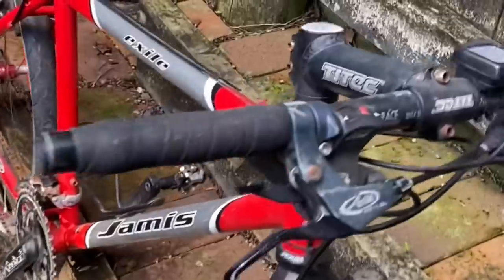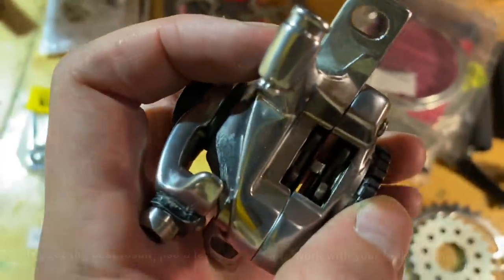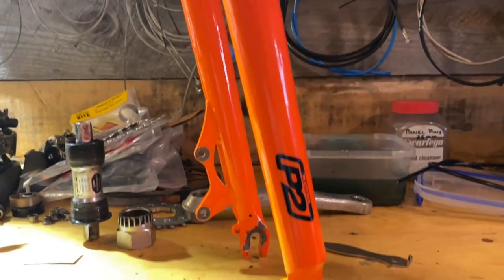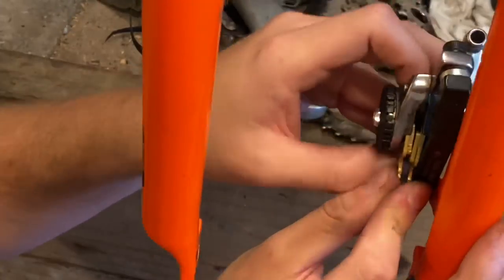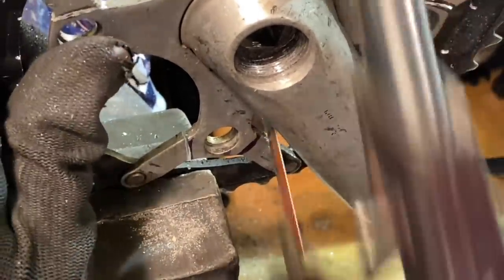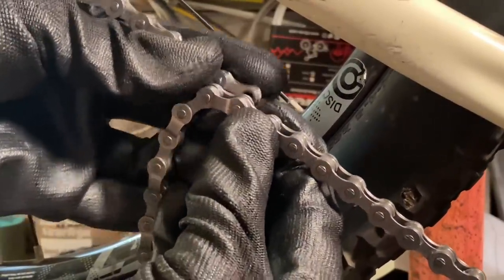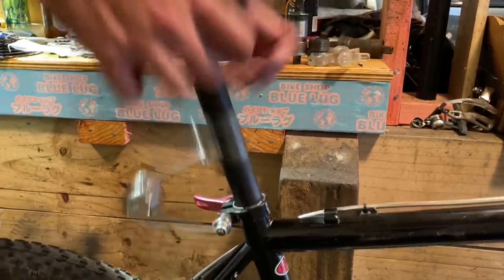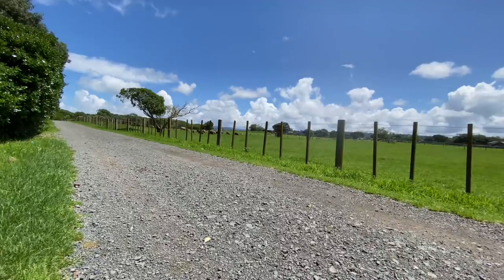MTB Singlespeed Rigid build - ‘07 Jamis Dragon Pro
Jamis Dragon build! This is an off-road SS setup for me, my first SS off-road MTB in a hot minute so will be cool to see what it’s like on single track!

Parts:
2007 Jamis Dragon Pro, Reynolds 853
Kona P2 fork
Ritchey Kyote bar
Kona DH Primo stem
ESI chunky grips
27.5 Jalco wheels
180mm disc rotors
Avid bb7 road calipers
Odyssey Monolever trigger levers
Odyssey Linear slic k-shield cables
Maxxis Ikon 27.5x2.20
Shimano FC-m569 cranks
Surly 104bcd 34t stainless steel chainring
Surly 22t Singlespeed cog
Hite-Rite xtra-hite (4.5” drop) saddle dropper
Selle Italia Flite Trans-am saddle